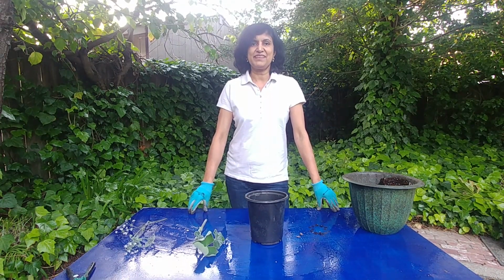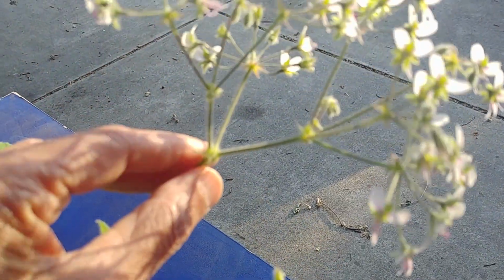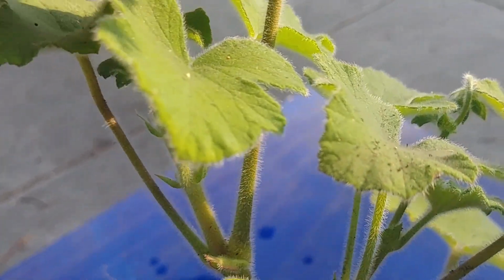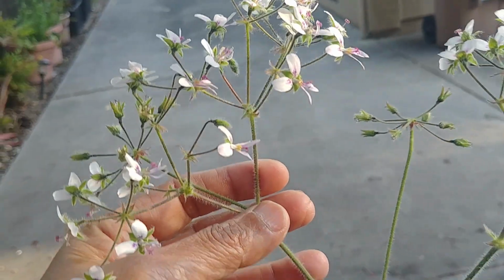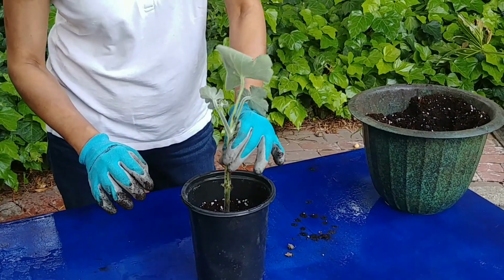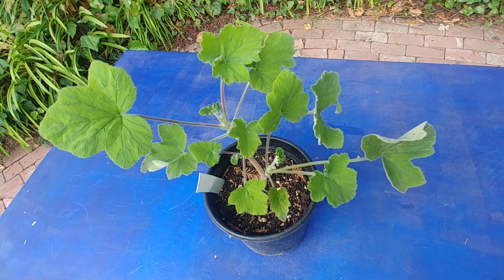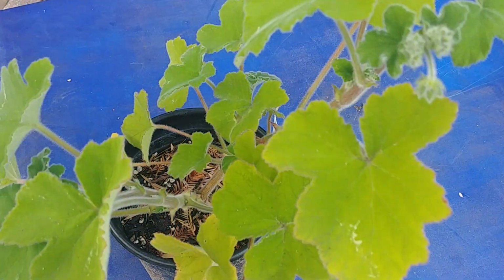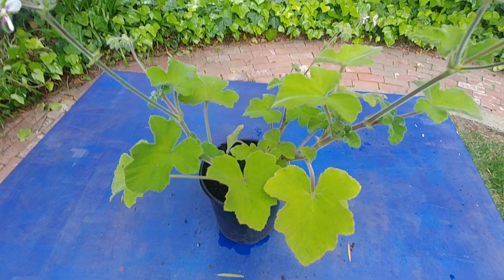Growing scented geranium (with updates)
Scented geraniums are from the geranium family. Their scent comes from their leaves and not from flowers. They get very tiny flowers. Leaves are thick and hairy and plush. They like partial shade. They are drought tolerant. Pruning a bit makes them bushier. This video shows how to grow them organically.